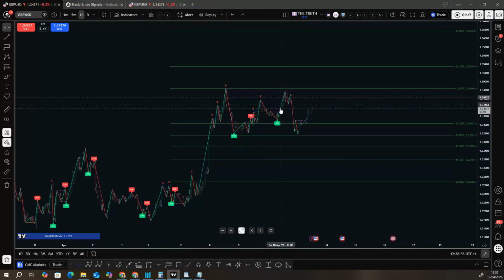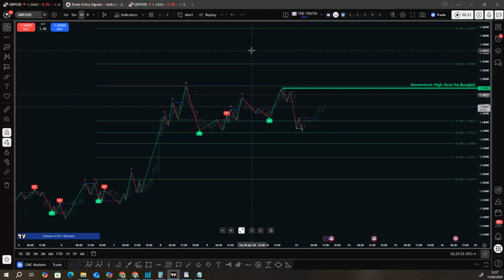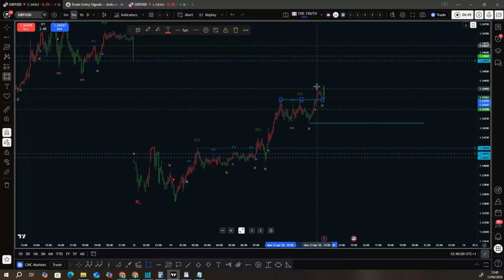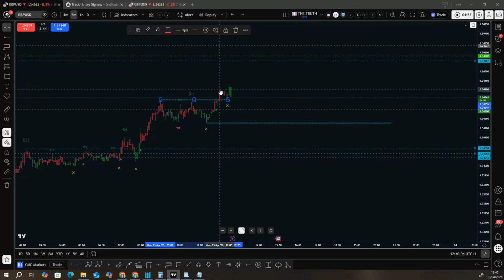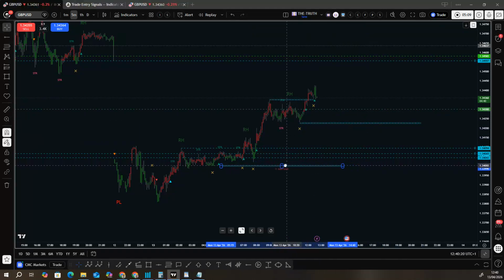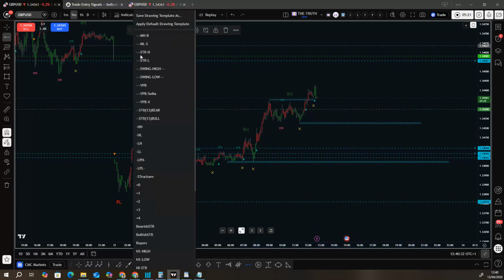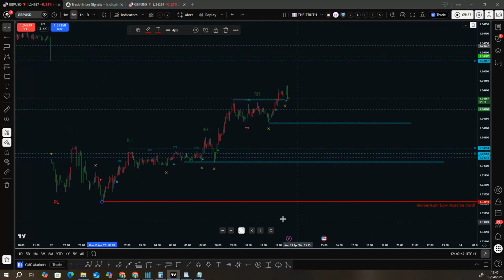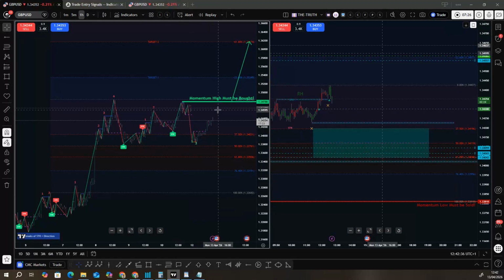GBPUSD The Gap is a Discount.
The market gapped down at the open. This is a discount, nothing more. We have been trading GBPUSD for the past 3 weeks. This pair is modelling an extension of a bullish impulse. We have seen the correction reach the 50% Highs-High Measure move. The picture remains very bullish, with the H1 trend expected to continue towards the T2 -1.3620 area.
Entry/Buy Execution Plan.
We are looking for a discount on the M5 timeframe.
A break below 1.3422 is the first confirmation I'd like to see. The Fibonacci Buy Zone is just below the mentioned price zone.
Invalidation is a break below 1.3381.
Have a blessed trading week.